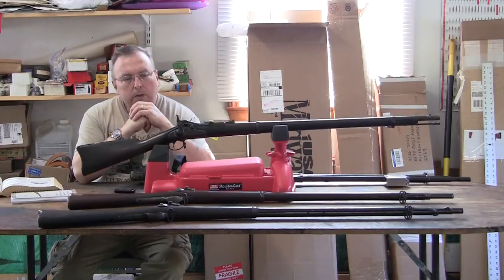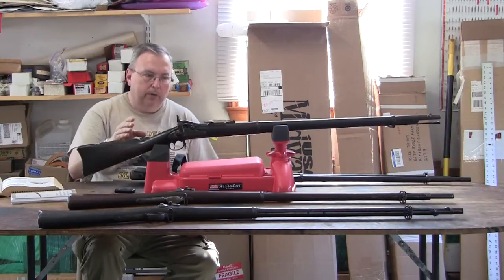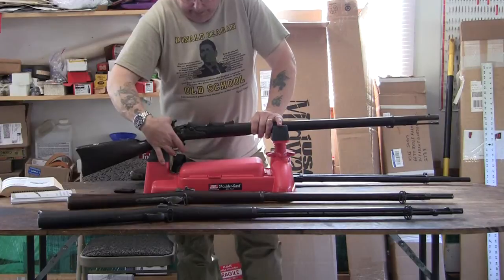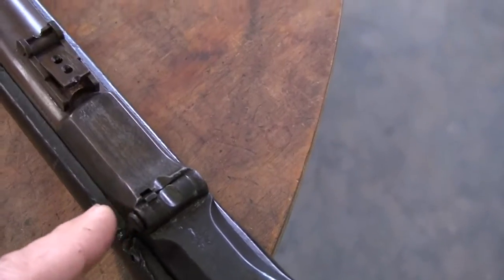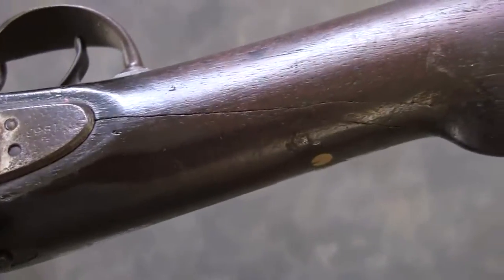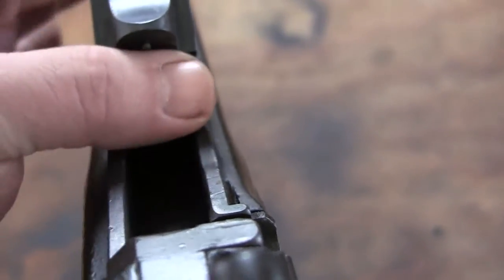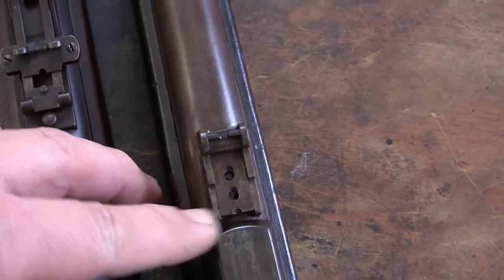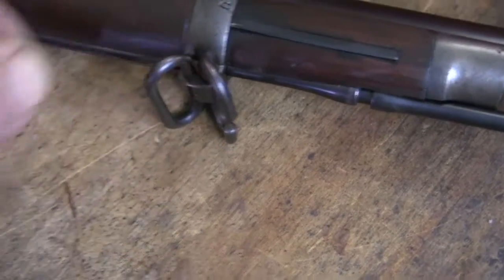Model 1868 50-70 Springfield Rifle(1/2)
This is part one of a two part video An overview od the springfield 1868 trapdoor rifle